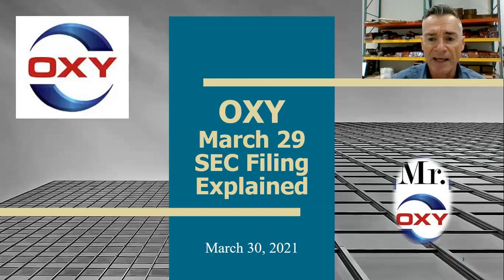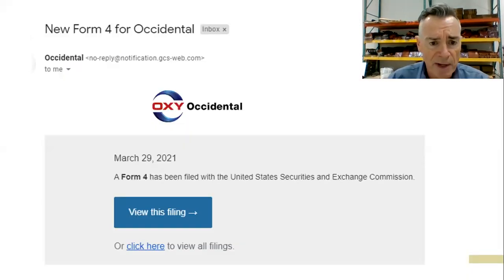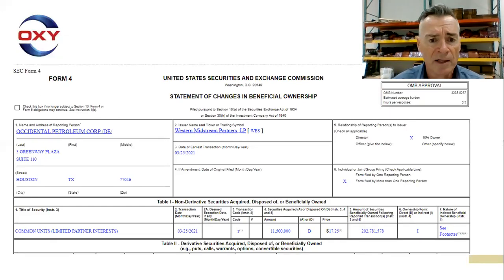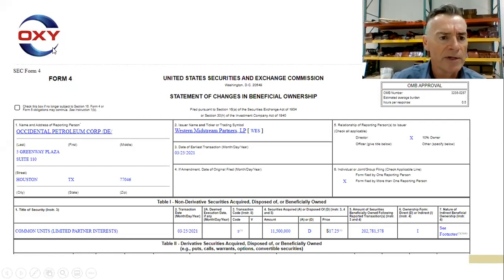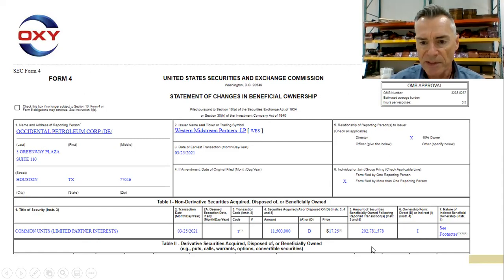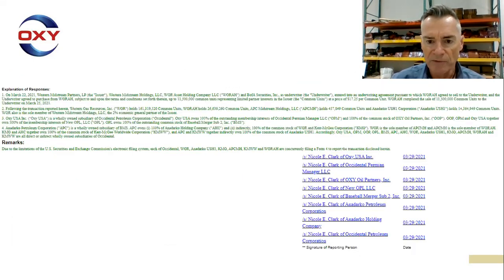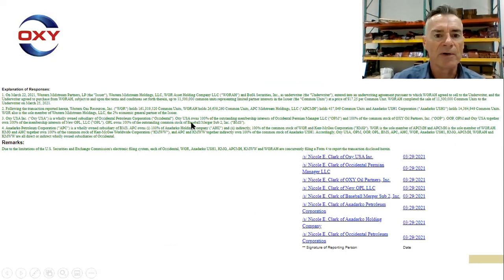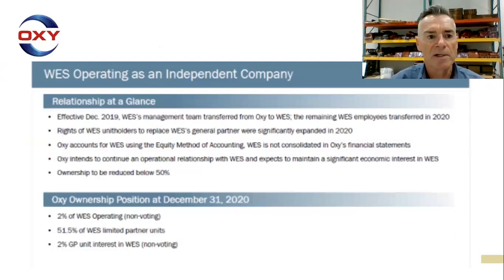OXY Form 4 SEC Filing Explained - 29 March 2021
Mr. Oxy | Oil & Gas | Energy | SEC | Form 4 | Asset Disposition | MLP

My videos are educational. I do not offer financial advice. I do not receive or accept payment from publicly traded issuers for my content. If you view this as investment advice, you will probably lose all your money... so do your own research before making investment decisions!

I am a value investor, searching for undervalued stocks. I look for securities with prices that are unjustifiably low based on intrinsic worth, estimated by analyzing an issuer's fundamentals.

I do not support the efficient market hypothesis. This suggests that stocks always trade at their fair value, making it harder for investors to either buy stocks that are undervalued, or sell them at inflated prices. I believe the market will eventually favor quality stocks that were undervalued. I am not really concerned with the activities of the stock market, although I "watch" market activity all the time.

One of our business ventures is a family-managed charitable foundation, Memory Trees This allows us to give back and uplift others who are less fortunate than ourselves.